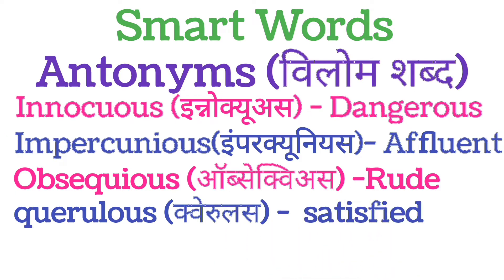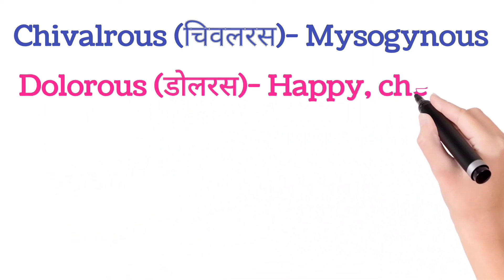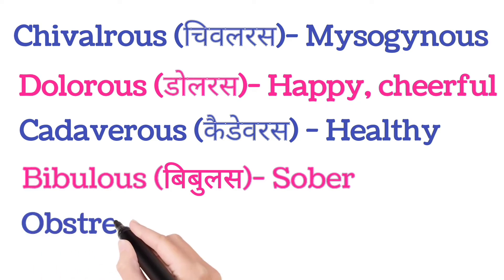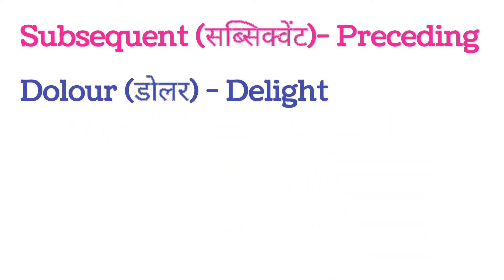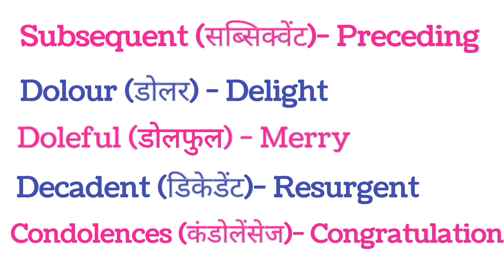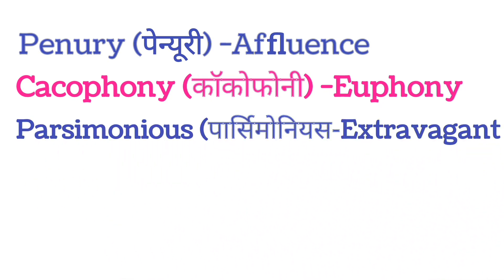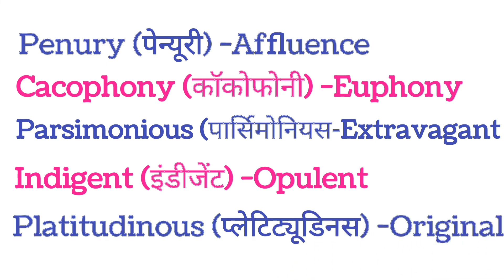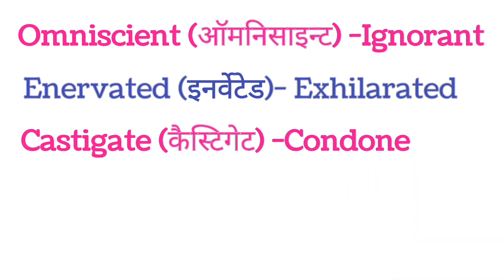Opposites| Antonyms | Most Useful Opposites and Antonyms | English Vocabulary 2022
Daily प्रयोग होने वाले English के Words || Word Meaning Practice || English Speaking Practice ||

80 सबसे ज्यादा बोले जाने वाले English Words | Daily Use Words| Vocabulary Practice